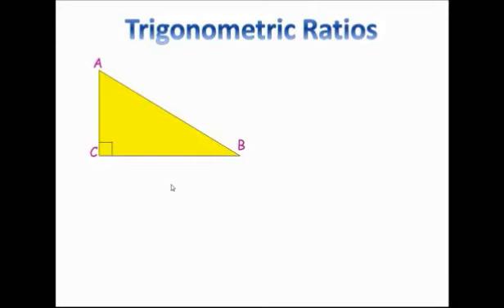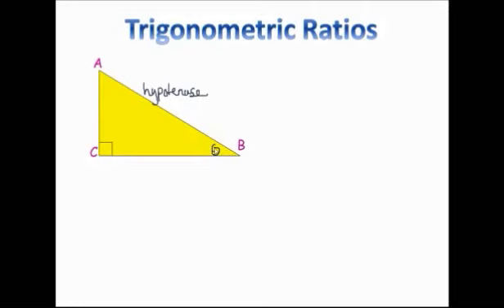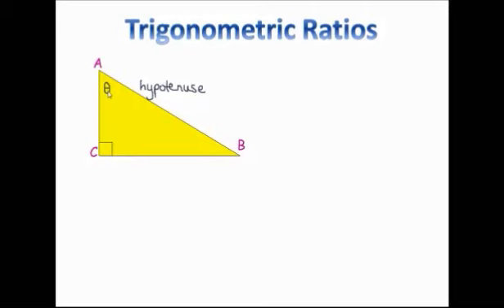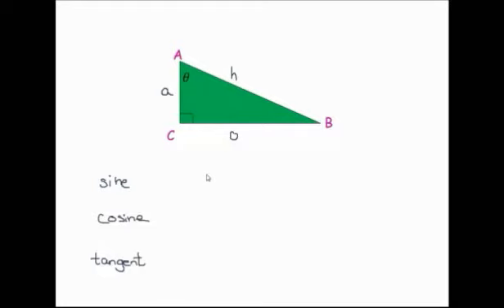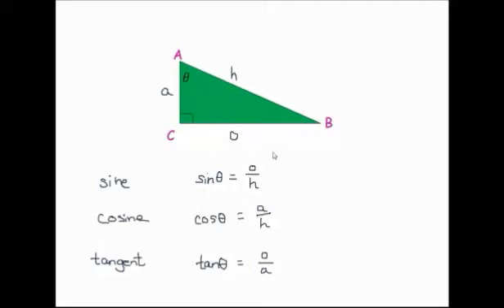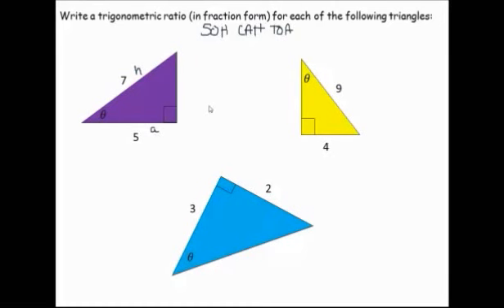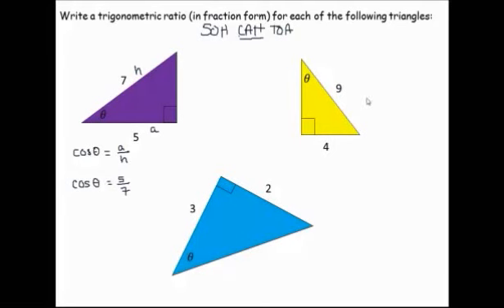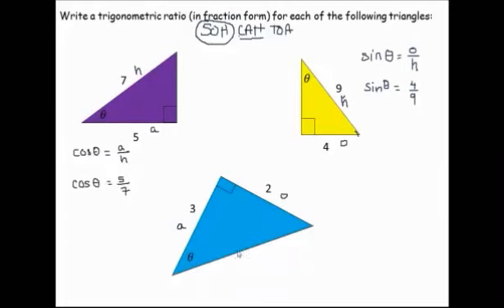Year 9 Ch 3E Trigonmetric Ratios